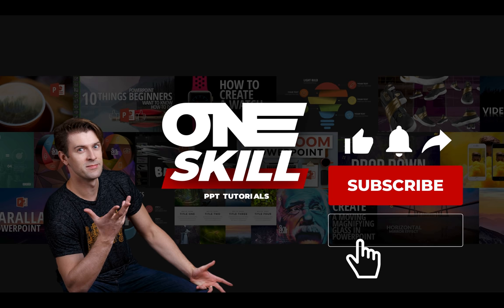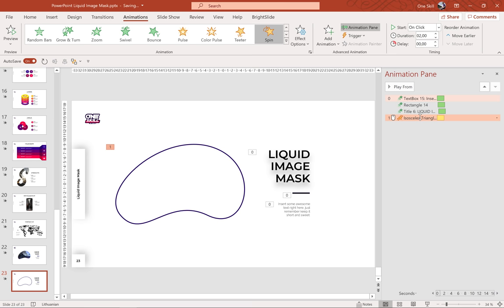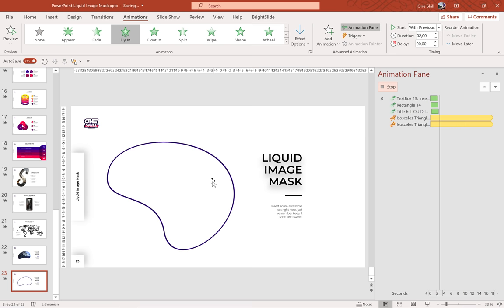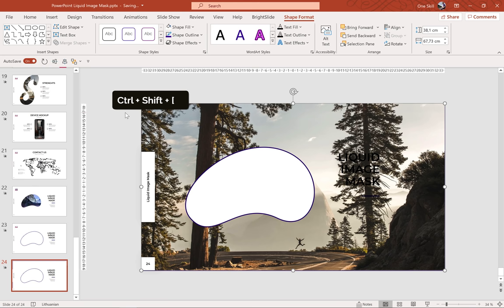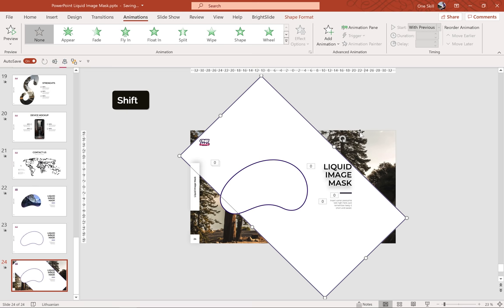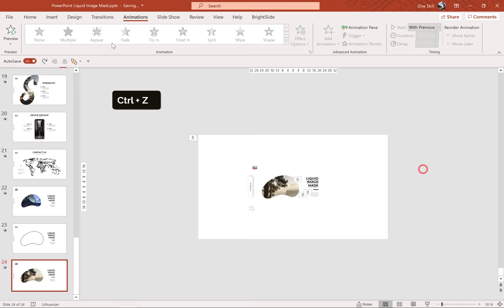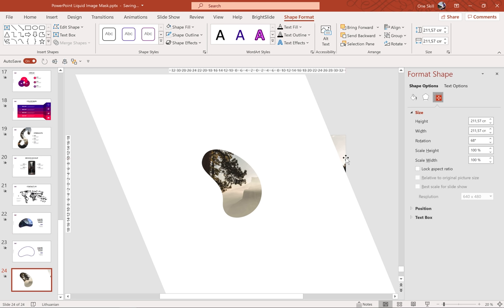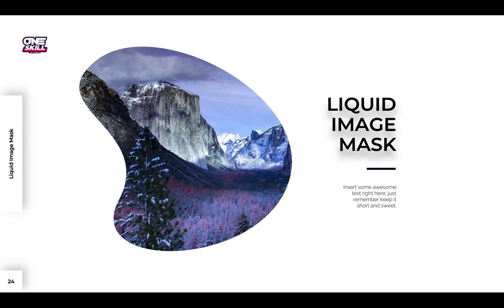Liquid Image Mask in PowerPoint 🔥Tutorial🔥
In this tutorial I will show how you can create liquid image mask effect for your PowerPoint presentations. What is awesome is that you don't need to have Morph transition in your PowerPoint version, we will use some simple animations and some merge shape functions.